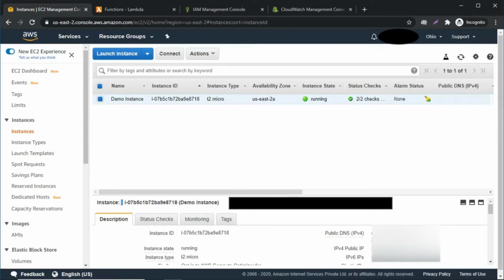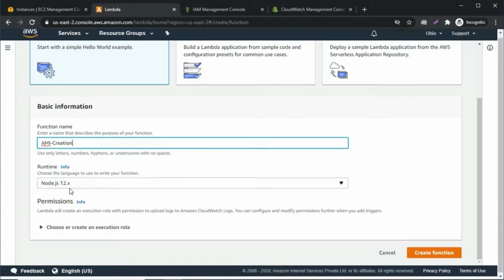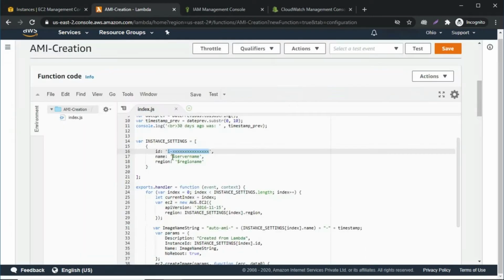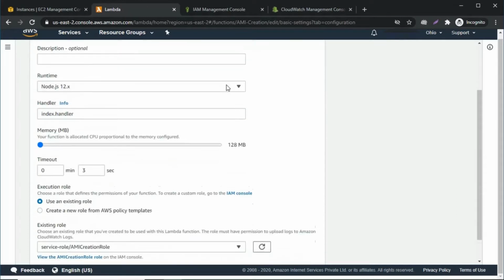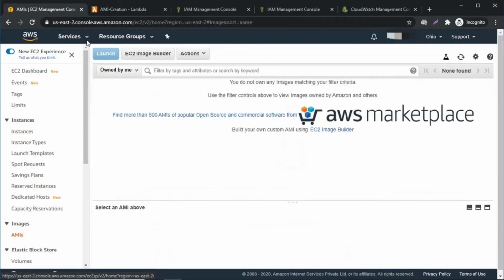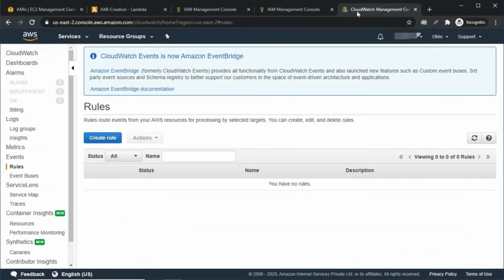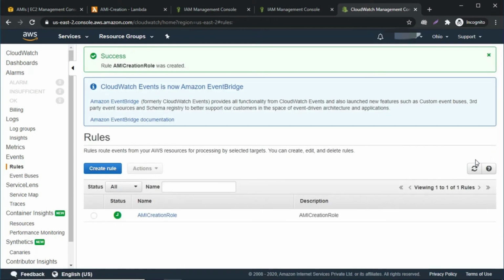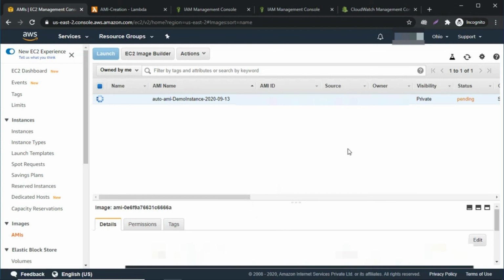How to create backup of EC2 instance (AMI) using Lambda function | Cron | AWS Lambda | Cloudwatch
In this video, we have configured AMI Creation for AWS EC2 instance using AWS Lambda Function and automated this process for daily backup using AWS Cloudwatch